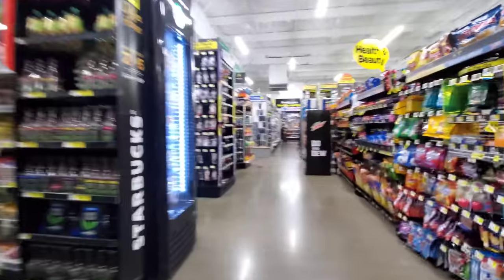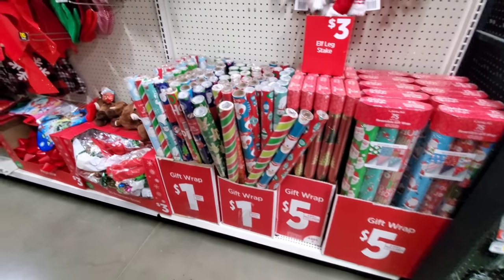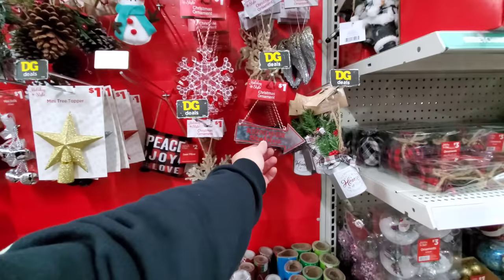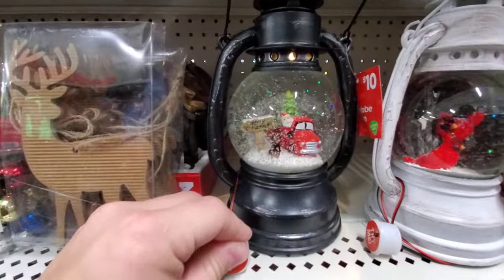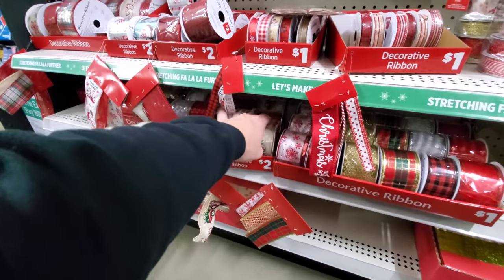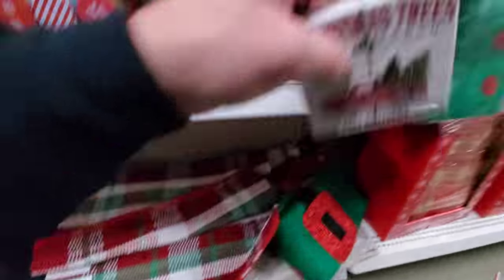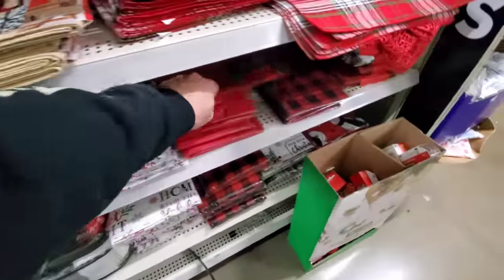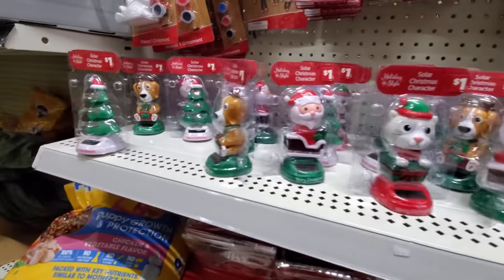CHRISTMAS AT DOLLAR GENERAL 2020 - Shaler Township, PA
CHRISTMAS AT DOLLAR GENERAL 2020 - SHALER TOWNSHIP, PA. Enjoy a virtual tour of the Christmas and holiday items available for a budget at the dollar store! For a small store, its surprising how much they have available from decorations to stocking stuffers!